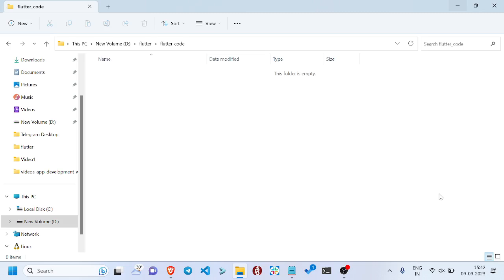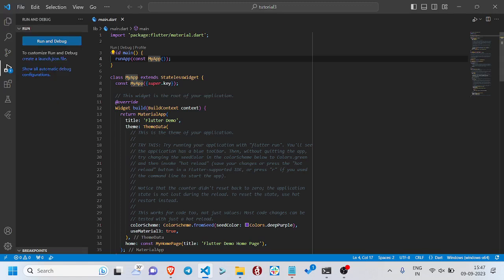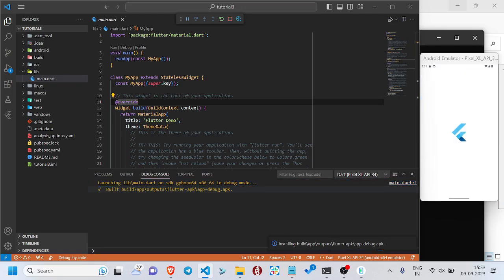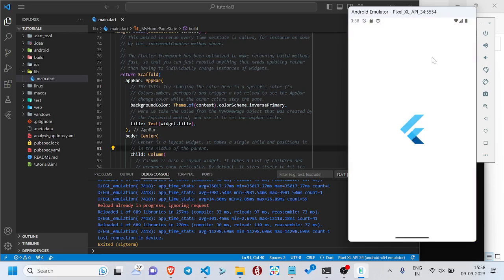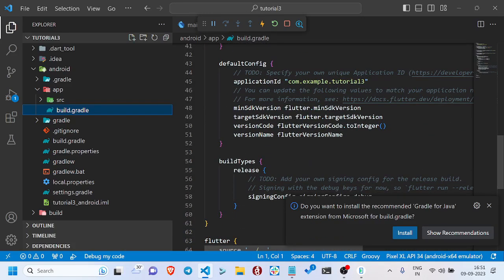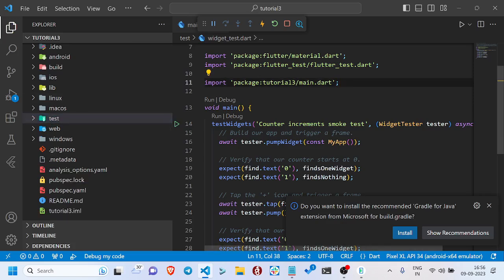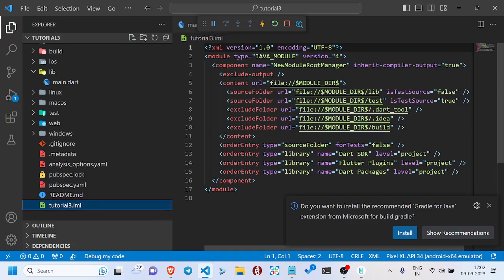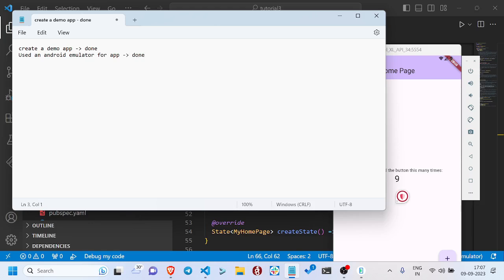03 - Build Your First Flutter App: A Beginner's Guide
In this video, you’ll build your very first Flutter app — step by step. We’ll start with a clean project and guide you through the basics of creating a functional, interactive app using core Flutter widgets and simple Dart code.

This beginner-friendly tutorial is perfect for getting hands-on experience and understanding how everything fits together — from project structure to layout and interactivity.

    Using Scaffold, AppBar, Text, and other basic widgets

    Hot reload and how it speeds up development

    Writing simple Dart logic to handle user interaction

📂 Requirements:

    Flutter installed and configured (see previous video)

    Android Studio or VS Code

    Emulator or connected device for testing

👍 Like the video if you built your first app
💬 Comment your output or any questions